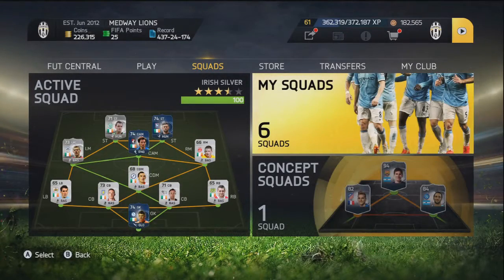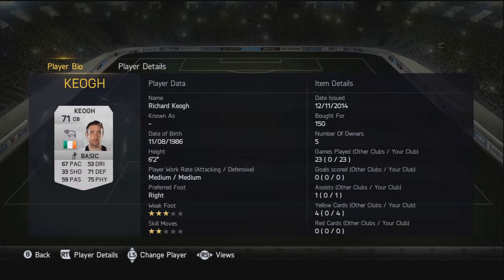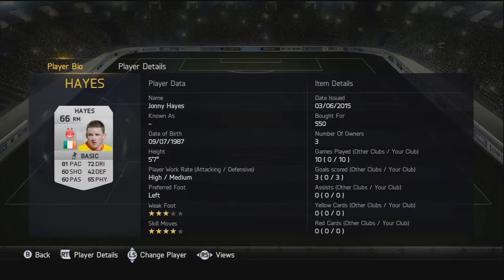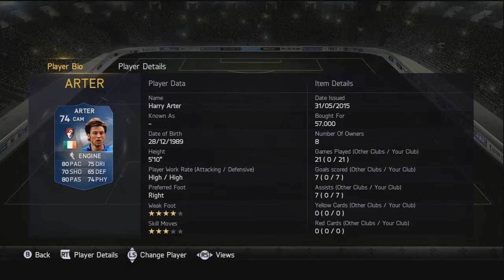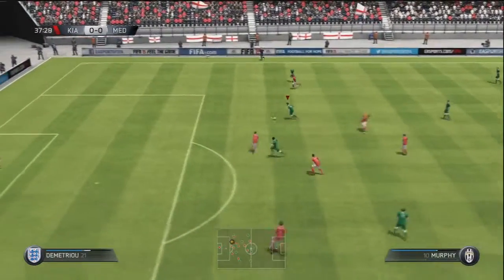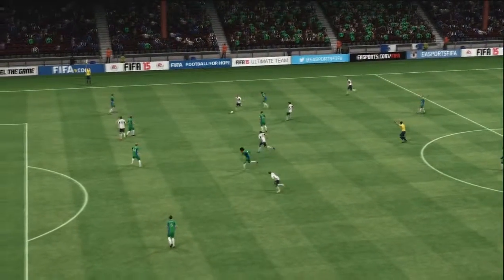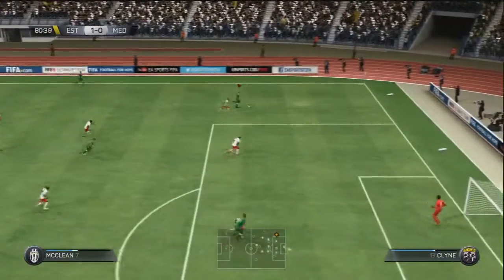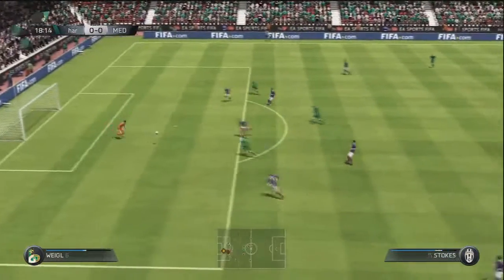FIFA 15 :: SILVER IRISH SQUAD BUILDER :: INSANE GOALS !!!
FIFA 15 ULTIMATE TEAM IRELAND
FIFA 15 SILVER IRISH TEAM
FIFA 15 IRISH SQUAD SILVER